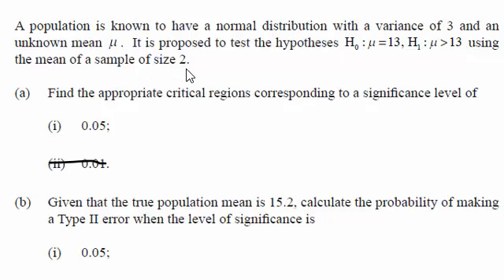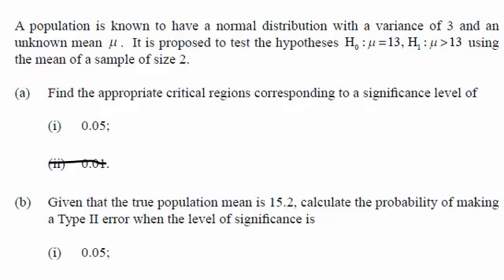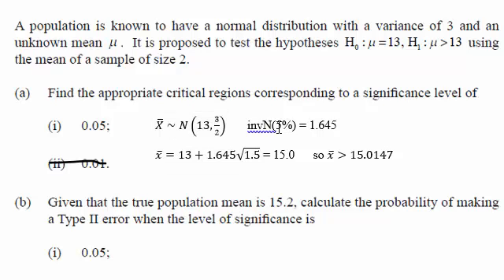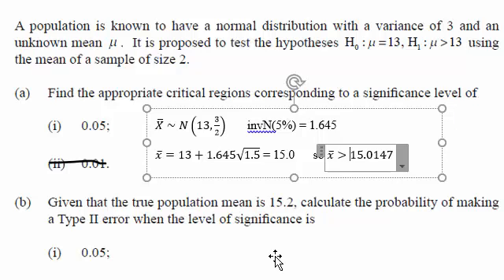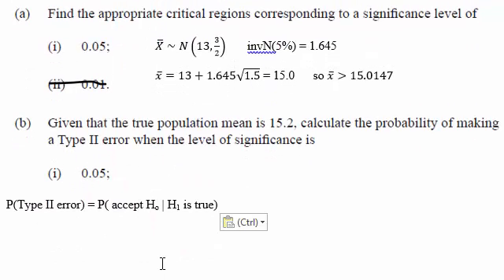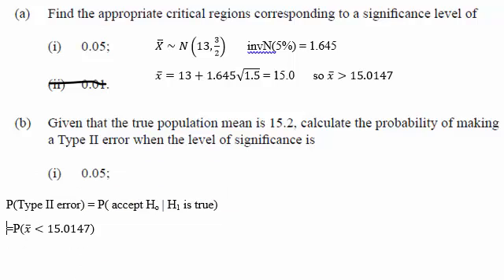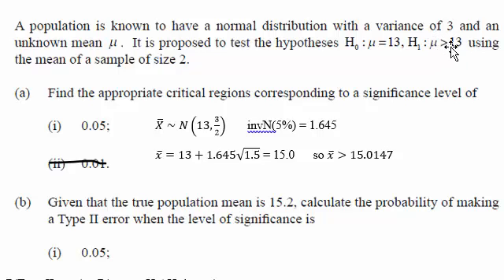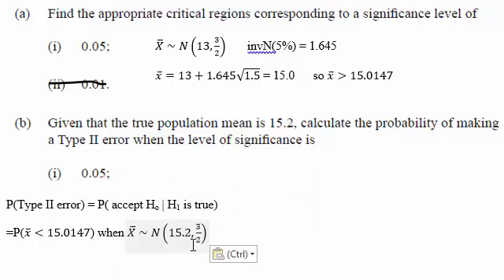HL Apps: Type II Error